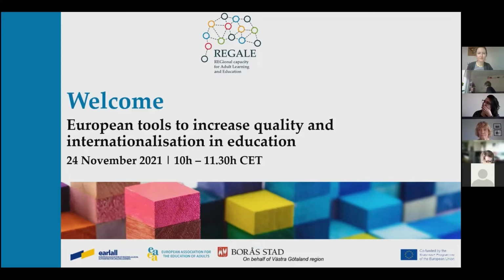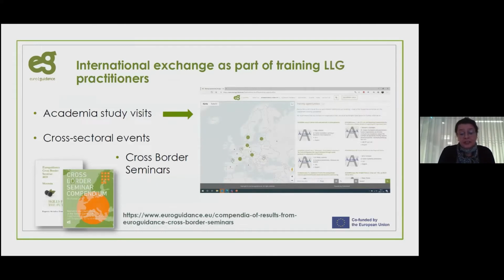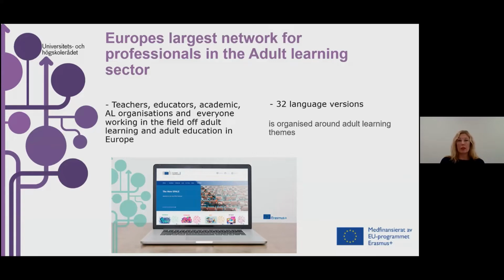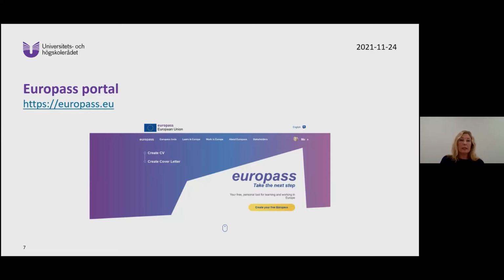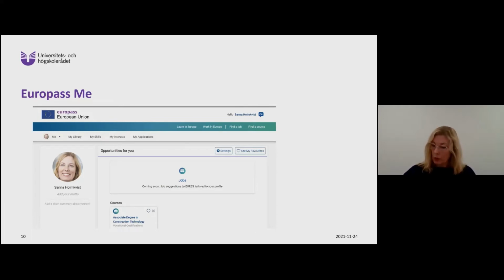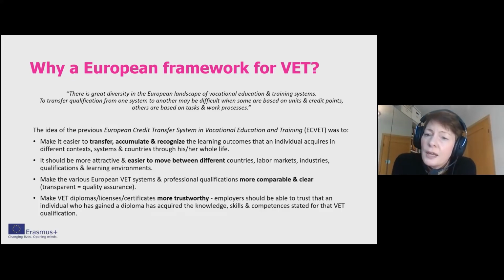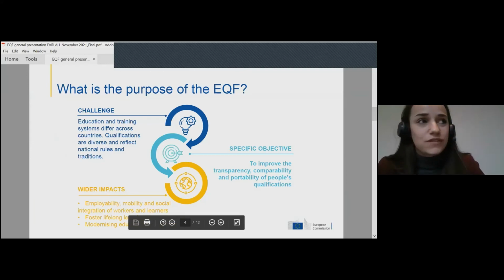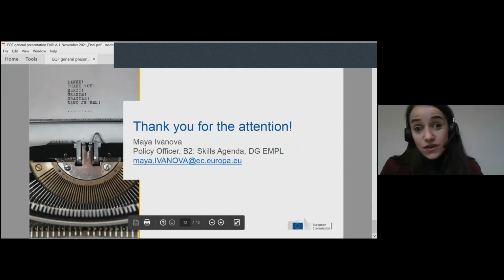Webinar: European tools to increase quality and internationalisation in education, REGALE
In the last years, many European tools have been produced to support quality in VET and lifelong learning. This workshop, organised by Borås Stad (on behalf of Västra Götaland region) and EARLALL, in the context of the RegALE (Regional capacity for Adult Learning and Education) project, is aimed to VET (Vocational Education & Training) and ALE (Adult Learning & Education) providers as well as local and regional public authorities dealing with education and training. The workshop seeks to familiarise key actors on the ground with such tools in order to better engage their actions with the European context, which will facilitate their internationalisation and reach out at the European level in the long term.

Different EU frameworks and tools will be introduced during the workshop; each of them provides opportunities to increase the quality of the lifelong learning process:

Education providers, guidance and support staff, researchers and academics, and policymakers: EPALE offers a platform for education professionals in the fields of ALE (Adult Education and Learning) and VET (Vocational Education and Training), where they can exchange best practices, network and share opportunities.

Guidance practitioners, job-market experts, learners and workers (Euroguidance is a European network of national resource and information centres for guidance in 34 European countries. Europass is a tool developed by the European Union that supports access to the world of work and facilitates CV creation, professional cover letter and job opportunity finding through a skills-based approach.)

Education planners, practitioners, and policymakers: Quality and qualifications frameworks aim at facilitating the internationalisation of education systems and guaranteeing a high-quality level for all forms of education provision. During the workshop, the European Qualifications Framework (EQF) and the European Credit for VET (ECVET) will be introduced.

RegALE aims to increase impact and sustainability of regional/local adult education (AE) organisations by setting up or reinforcing networks among them and with regional and local authorities.